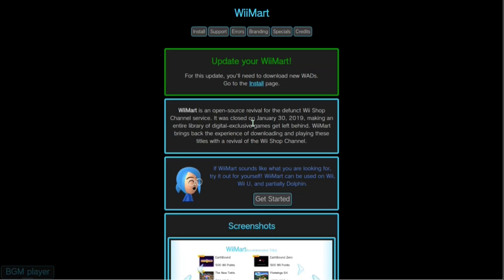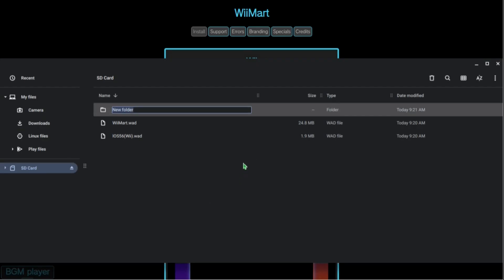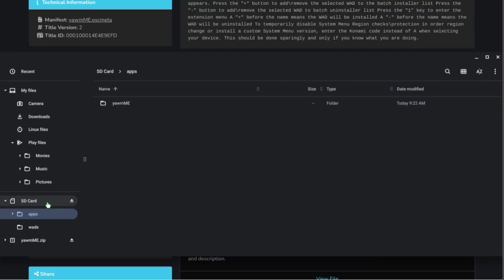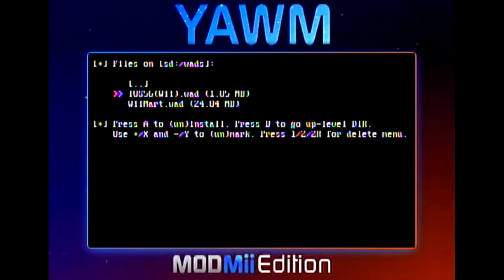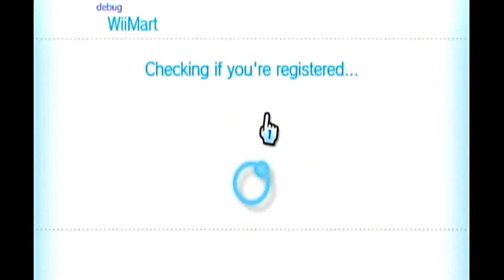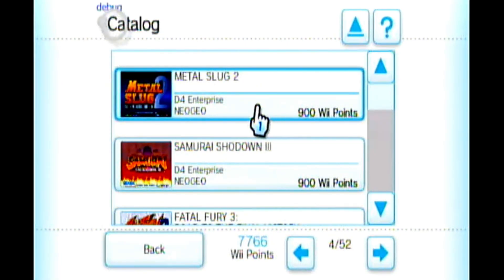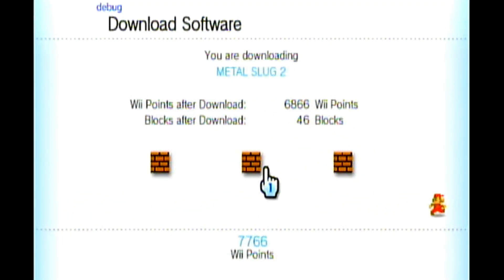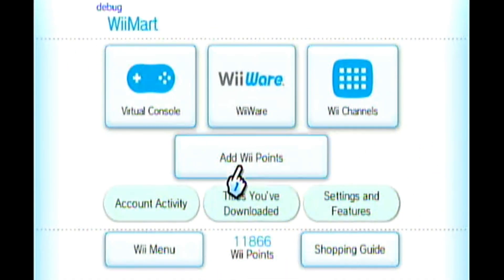How to Revive the Wii Shop Channel in 2025!(Wii Mart)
I will show you guys how to install Wii Mart which is the revival of the Wii Shop Channel!